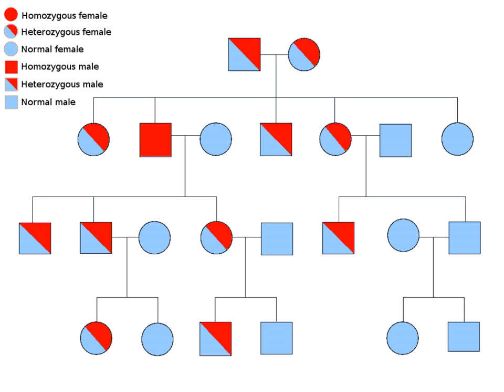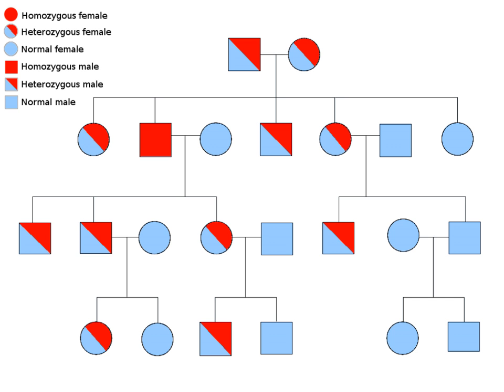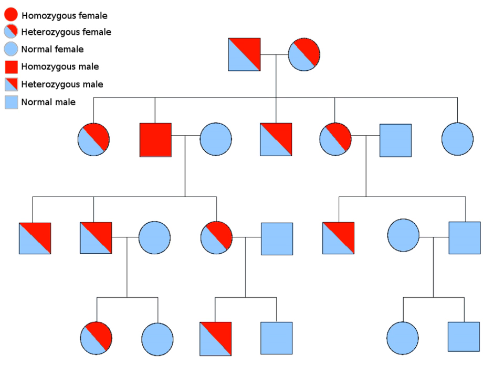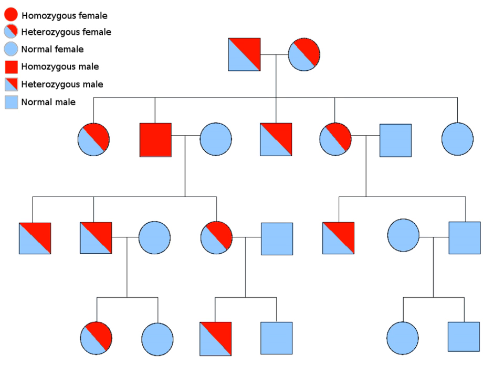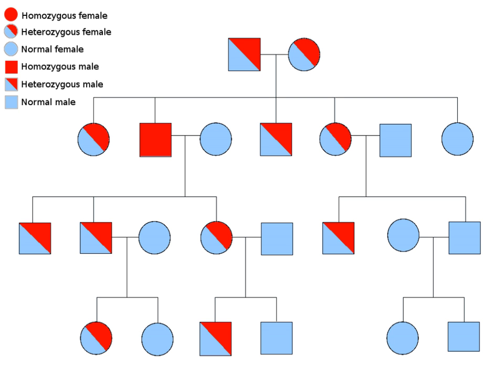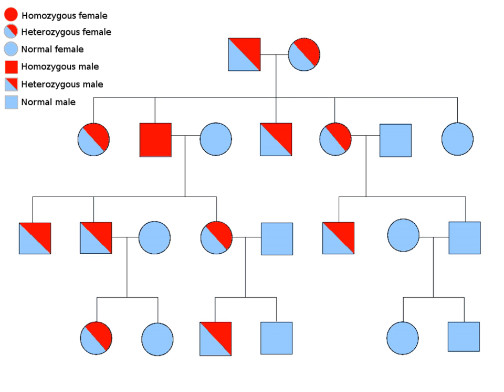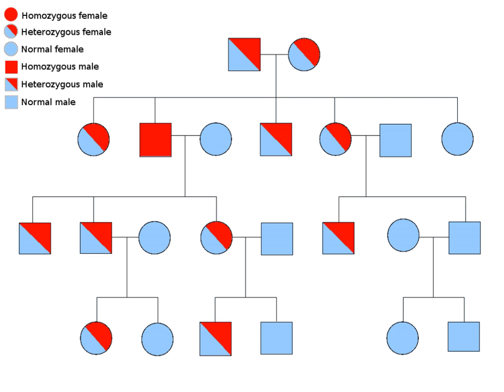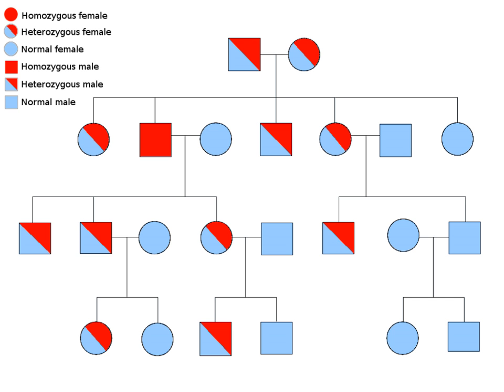Heredity | Wikipedia audio article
00:00:23 1 Overview
00:04:39 2 Relation to theory of evolution
00:06:04 3 History
00:08:44 3.1 Gregor Mendel: father of genetics
00:09:44 3.2 Modern development of genetics and heredity
00:12:27 3.3 Common genetic disorders
00:12:45 4 Types
00:12:54 4.1 Dominant and recessive alleles

- Socrates

SUMMARY
Heredity is the  passing on of traits from parents to their offspring, either through asexual reproduction or sexual reproduction, the offspring cells or organisms acquire the genetic information of their parents. Through heredity, variations between individuals can accumulate and cause species to evolve by natural selection. The study of heredity in biology is genetics.